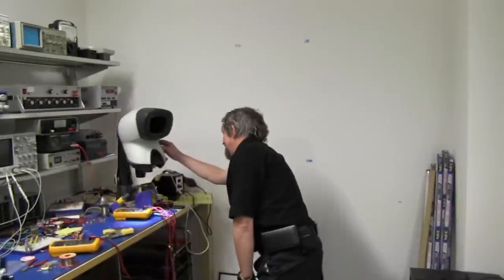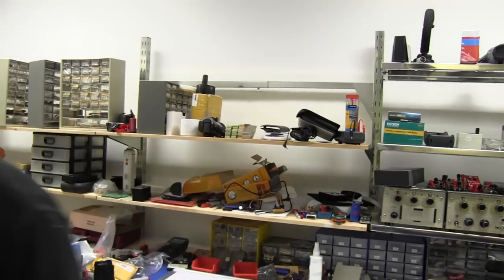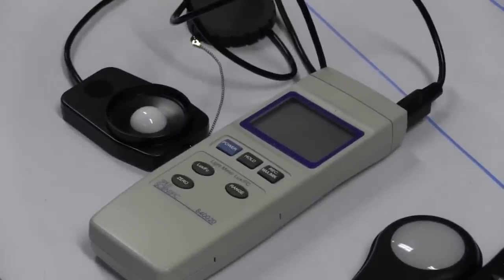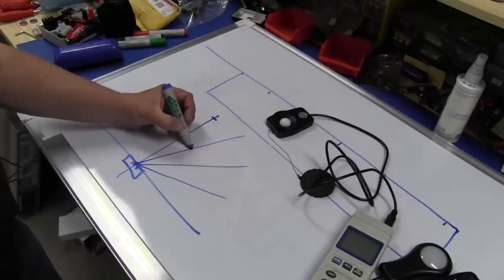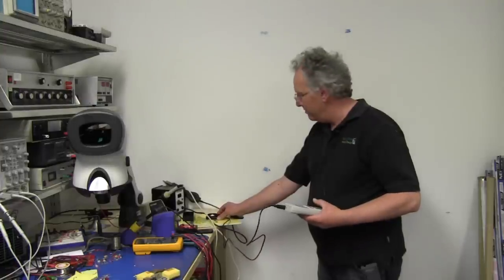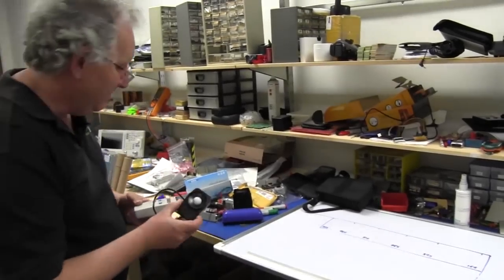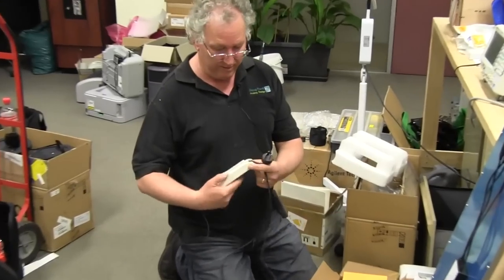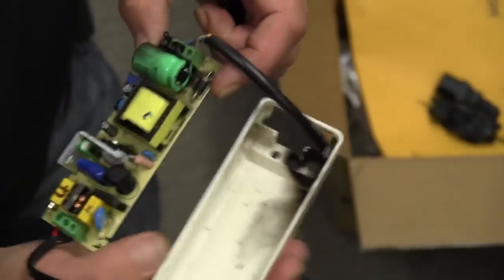EEVblog #362 - LED Tube Lighting Install & Theory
Installing LED fluorescent tube replacements in the EEVblog LAB with before and after measurements.
Bonus theory material on fluorescent startup and LED tube design and dangers.